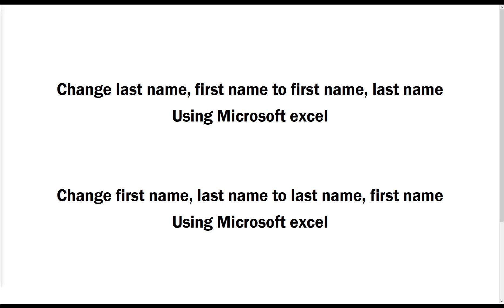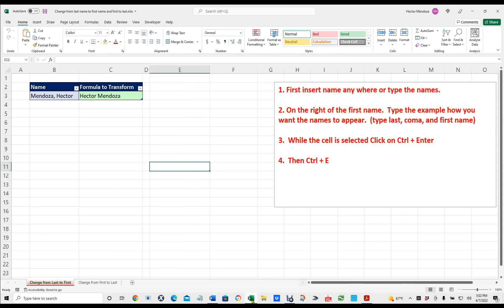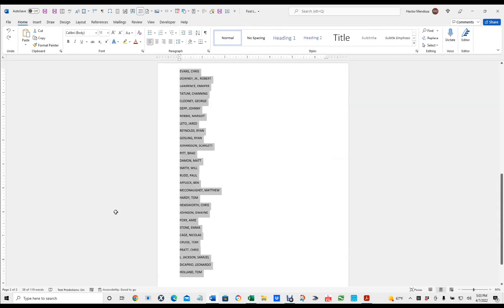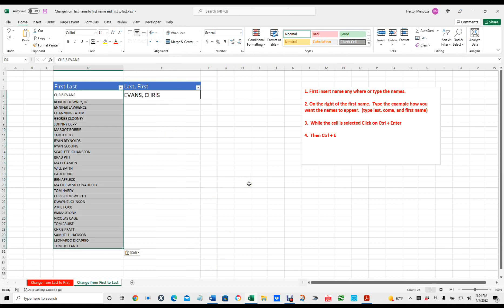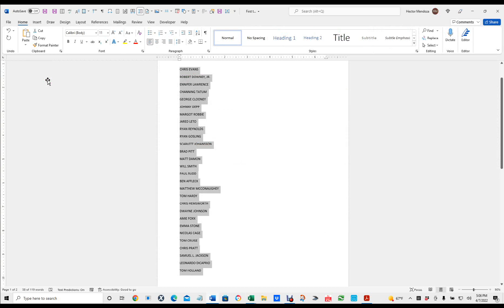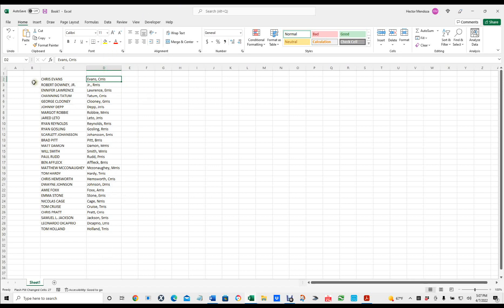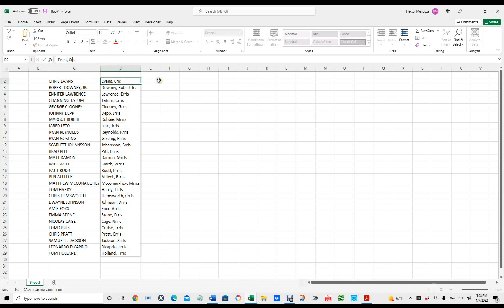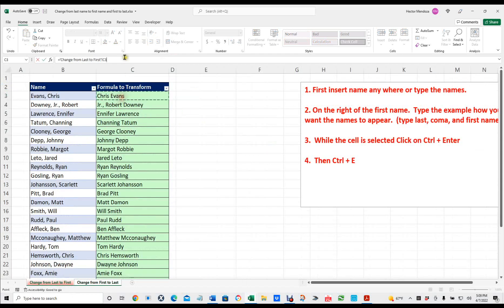Change from last name to first name and first to last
Change last name, first name to first name, last name
Using Microsoft excel

Change first name, last name to last name, first name
Using Microsoft excel